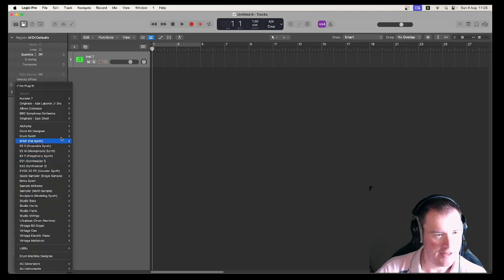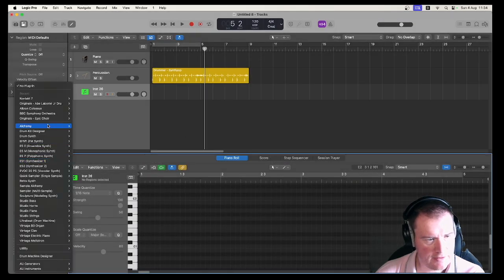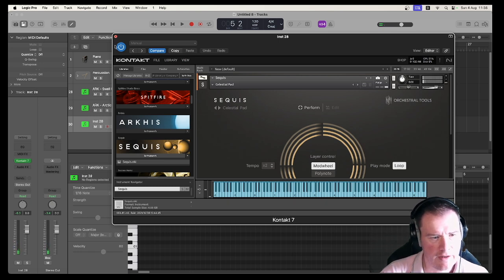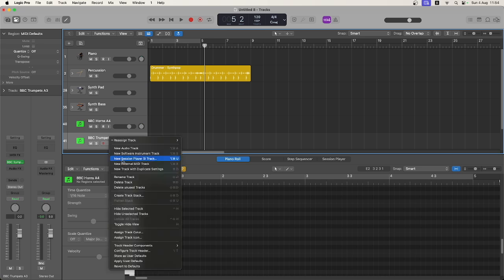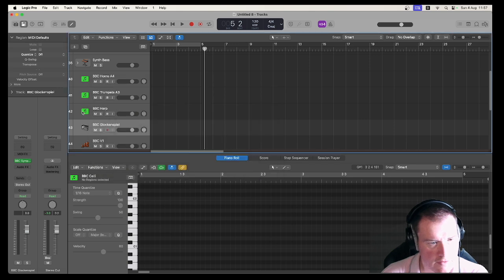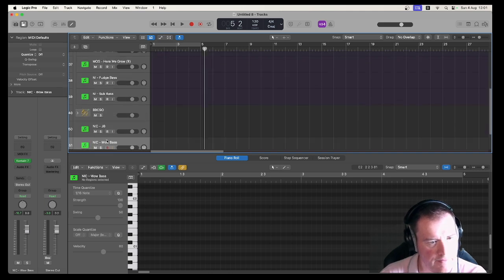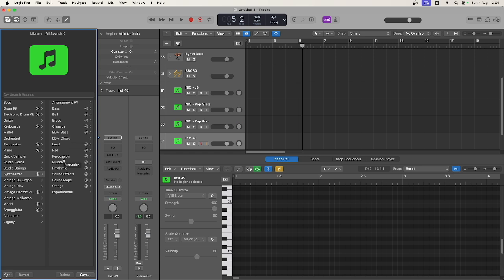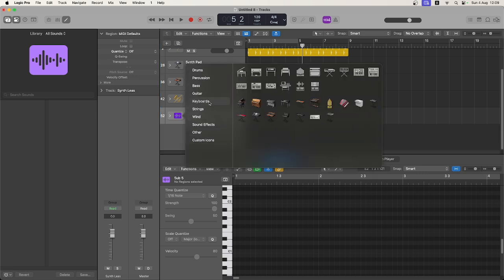Creating a SYNTHWAVE TEMPLATE - Real Time Composing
Here is the real time session of me setting up a Synthwave template for use in an upcoming project. This really helps if you are planning to compose multiple cues in the same genre. I hope you find it useful and inspires you to setup your own templates. Dex :)